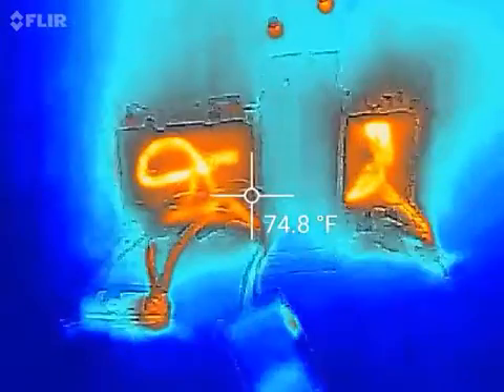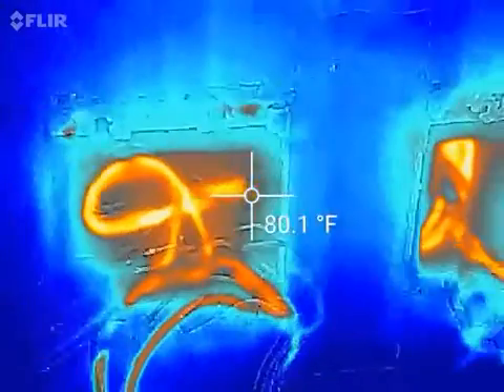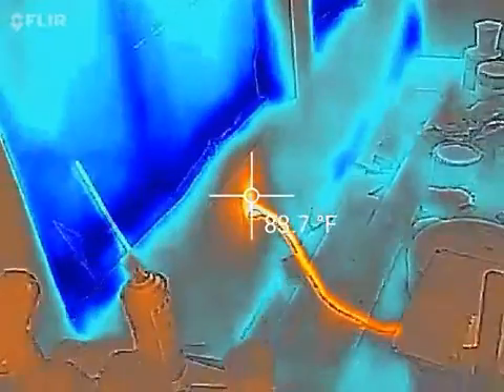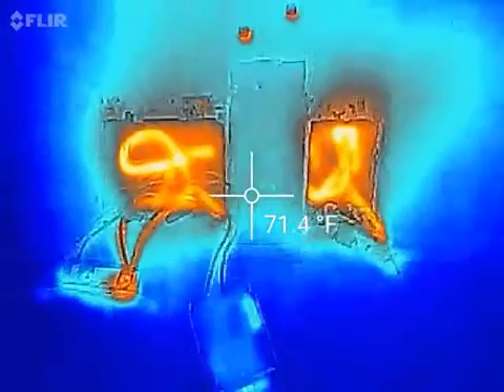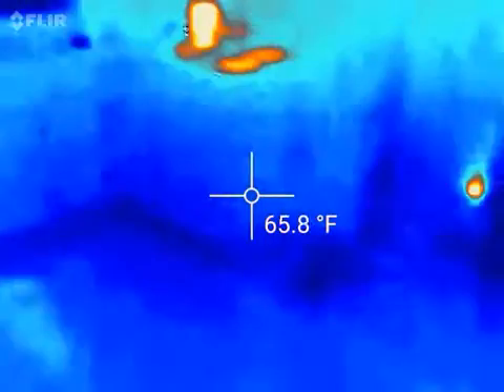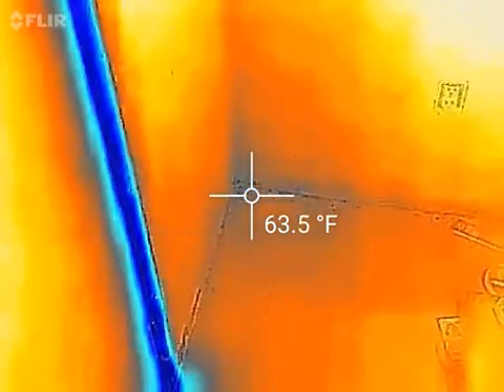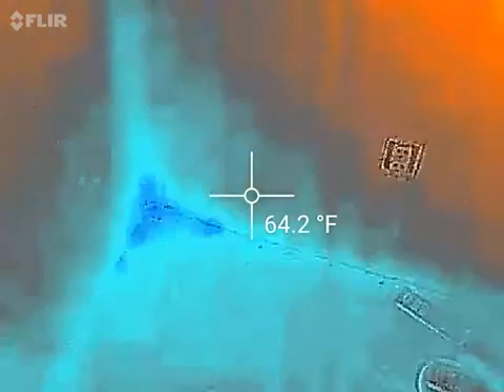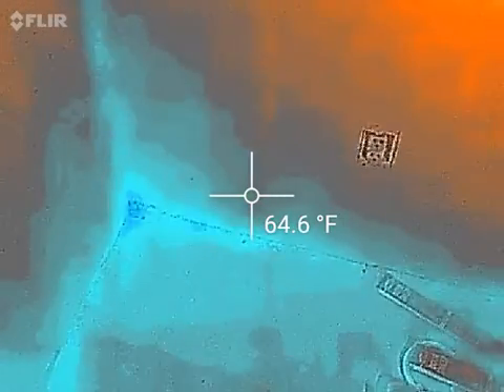Thermal Imager Finds Problem with Electrical Wiring Part 3.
Just found a loose wire nut. Trimmed up the expanding foam and the remainder still insulates.